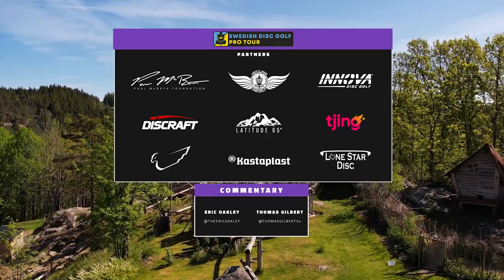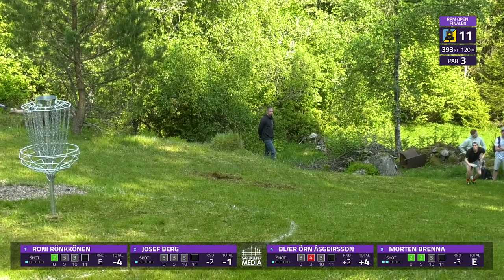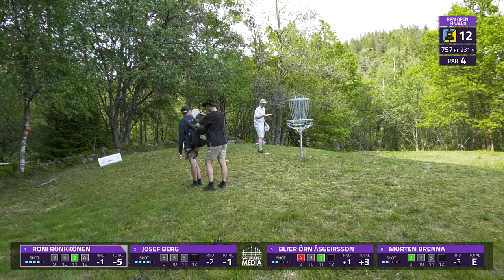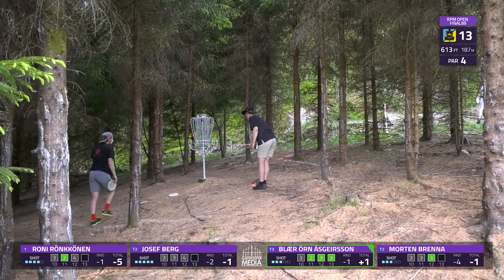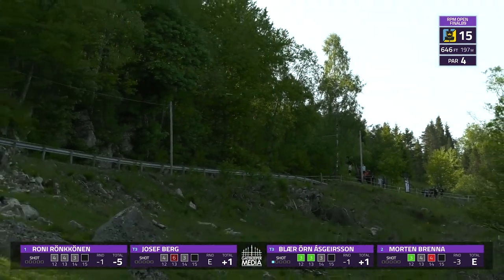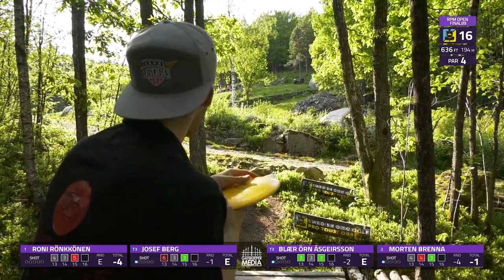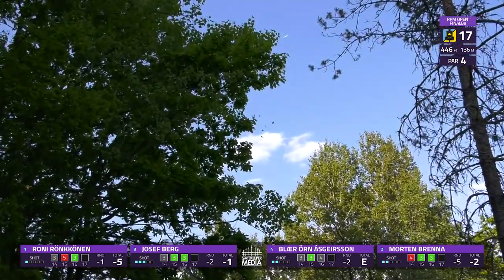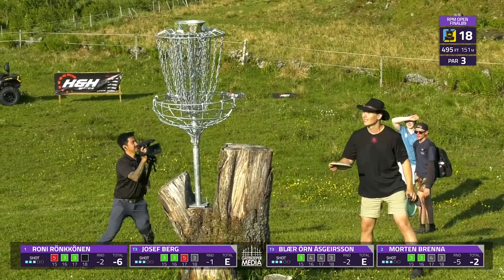RPM Open 2023 | FINAL RD, B9 | Rönkkönen, Berg, Ásgeirsson, Brenna | Swedish Disc Golf Pro Tour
Welcome to the third event of the 2023 Swedish Disc Golf Pro Tour. We are in Lindesnes, Norway at the Lille Leland DGC. This is event number 3 of 7 in the SDGPT series. Thanks to Heatland Discgolf for filming this event.

Round 3 Lead Card:
Josef Berg
Roni Rönkkönen
Morten Brenna
Blær Örn Ásgeirsson

Commentary by:
Eric Oakley & Thomas Gilbert

SUPPORT GATEKEEPER
Head over to our personal store!